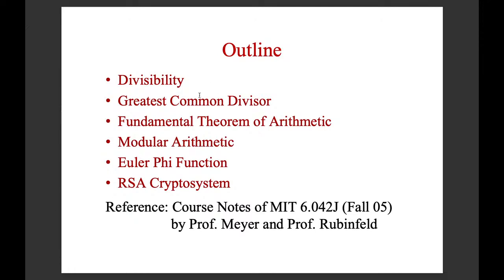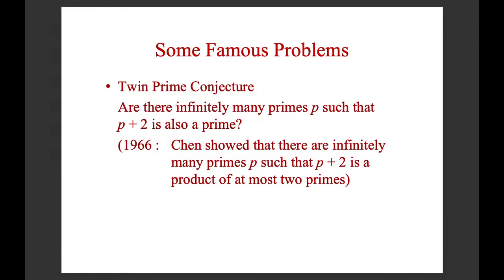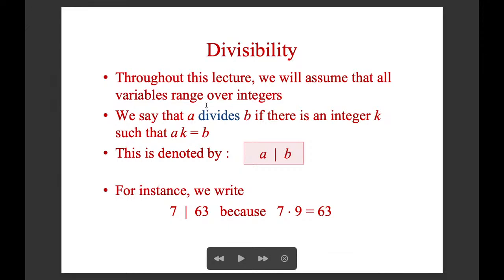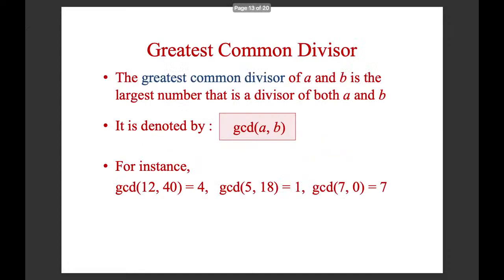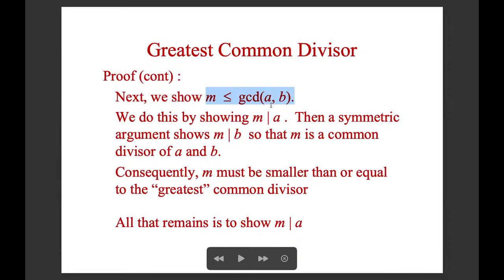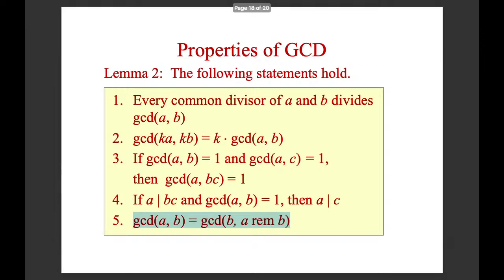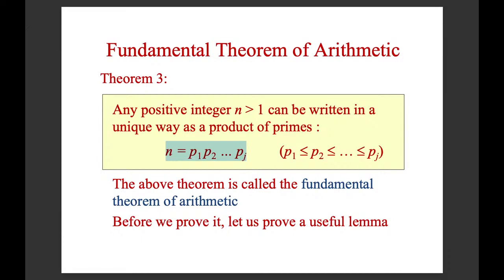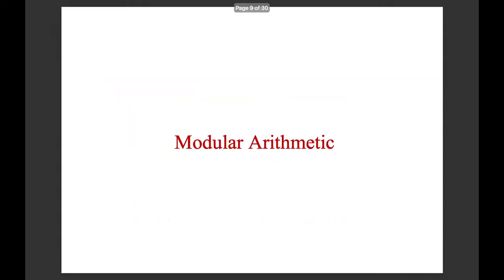Week 12 Lecture Summary (Number Theory)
OCW Recording:  L21A, L21B, L22A, L22B, L22C, L22D